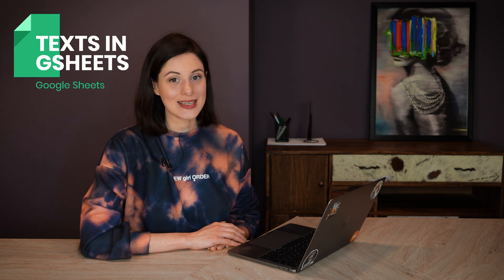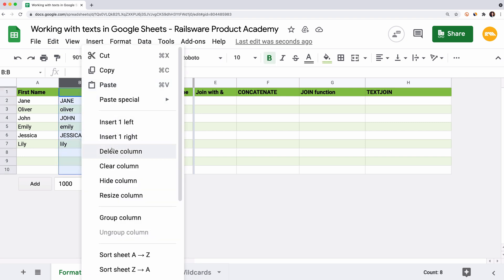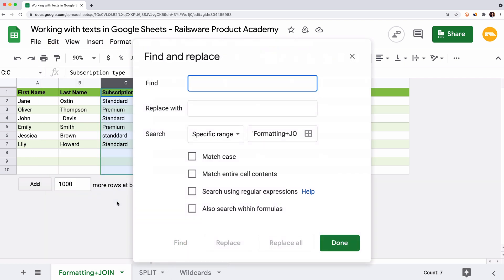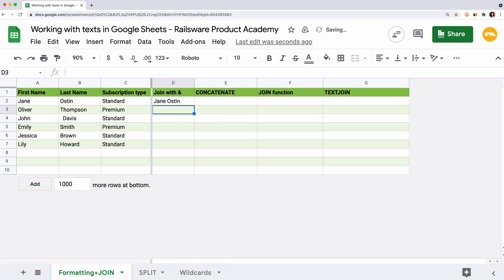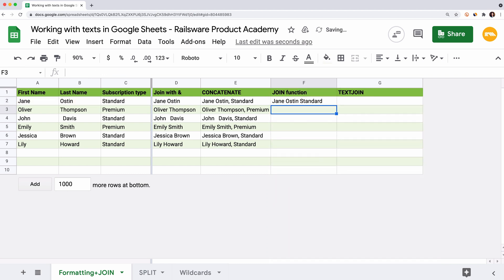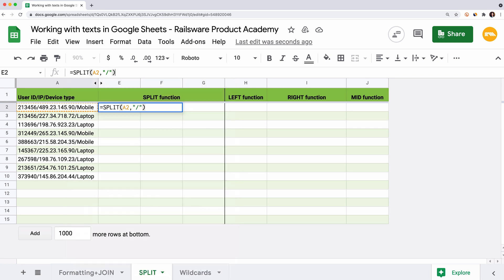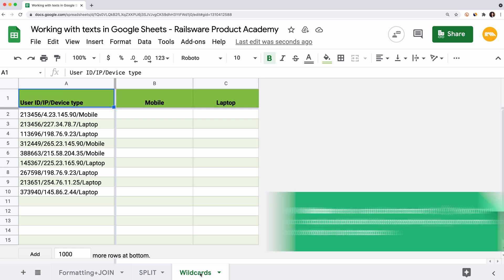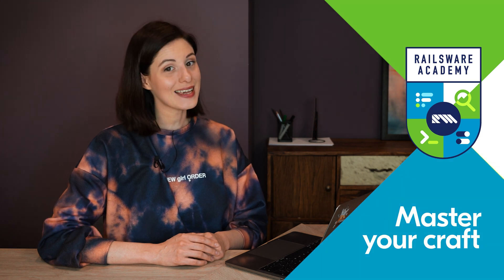Use Texts in Google Sheets like a Pro 🚀 Change Case, Find and Replace, Split, Extract, and more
Watch this step-by-step tutorial by Railsware Product Academy to master using texts in Google Sheets. In this video, you will learn how to:

✅ Easily change the capitalization
✅ Find and replace specific text values
✅ Spot and remove extra spaces
✅ Combine and split texts
✅ Use wildcards as placeholders for the text characters

🔌We use Coupler.io to import data from other apps to Google Sheets (e.g. Pipedrive, Hubspot, CSV, and many more)

Timestamps:
0:00 Why you’re not using Google Sheets to its full potential
0:20 Video contents overview
0:48 How to change capitalization in Google Sheets
0:59 Formula to apply Title Case
1:46 How to UPPERCASE or lowercase your text
2:46 How to remove unneeded spaces
4:03 Find and replace text values in Google Sheets
5:40 How to combine texts from multiple cells into one
8:06 Connect multiple values with a delimiter
9:30 How to split text in Gsheets
11:17 3 ways to extract a certain number of characters

We’d love to hear from you!🙋‍♀️💬 Share your cases of using texts in Google Sheets in the comments ⬇️ Make sure to subscribe and hit the bell button 🔔 to learn more Google Sheets tricks coming up soon!

Design and video production: Oleg Gorovoi, Vlad Shagov
Cases: Natalia Gorovaia
Speaker: Anastasiia Avramenko